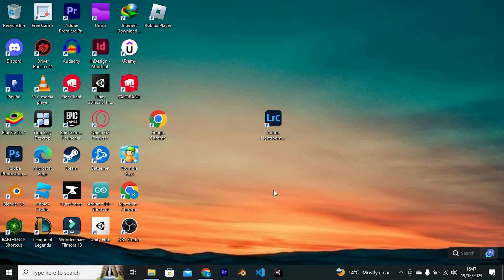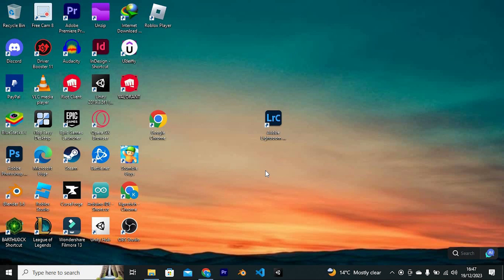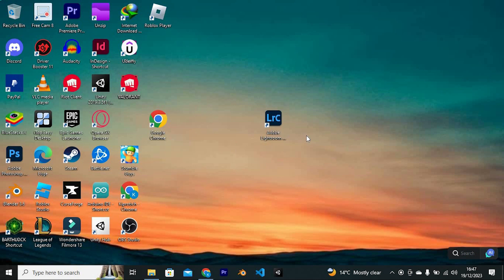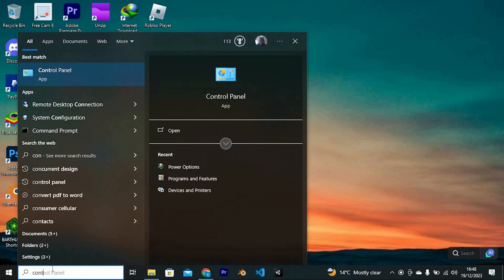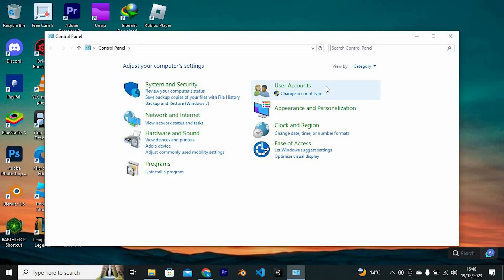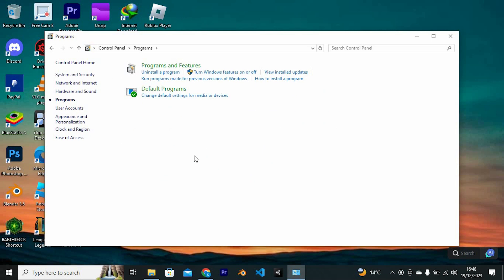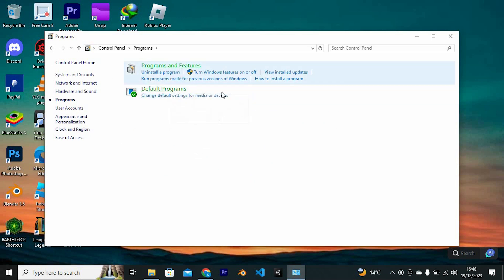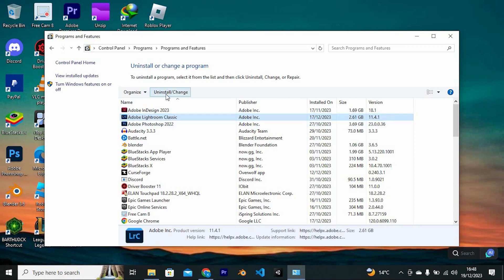How To Uninstall Adobe Lightroom (2025) - Easy Fix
Struggling to uninstall Adobe Lightroom?
This video walks you through removing Lightroom completely without leftover files or errors.

Lightroom uninstall issues often stem from residual files, registry entries, or Creative Cloud glitches.
Photographers and designers searching for remove Lightroom CC, uninstall Lightroom Classic, or delete Lightroom app solutions will find this guide helpful.

➤ uninstall Adobe Lightroom CC on Windows 10
➤ remove Lightroom Classic from Windows 11 via Creative Cloud
➤ delete Adobe Lightroom on macOS Monterey
➤ uninstall Lightroom mobile app on iPhone (iOS 15)
➤ remove Lightroom app on Android 12 without losing presets
➤ fix leftover Lightroom files after uninstall on Windows
➤ completely delete Adobe Lightroom from Mac via Terminal
➤ uninstall Adobe Lightroom CC using Creative Cloud desktop app

Applies to: Adobe Lightroom CC and Classic on Windows and macOS, and Lightroom mobile on Android and iOS.